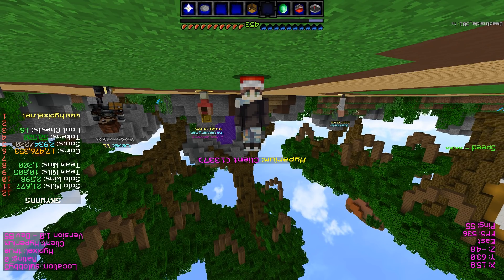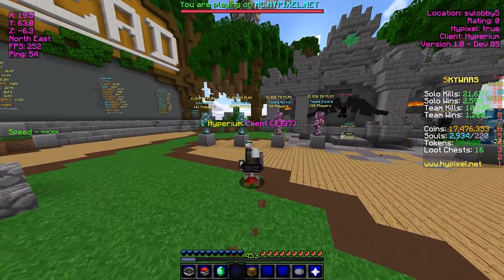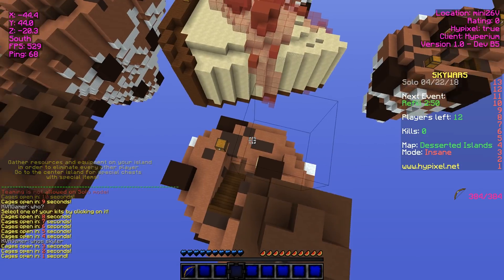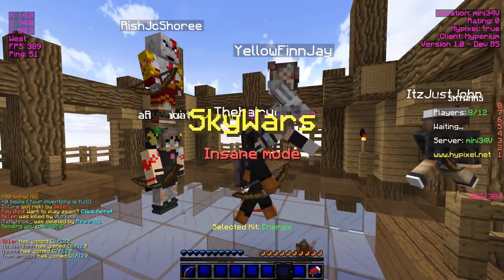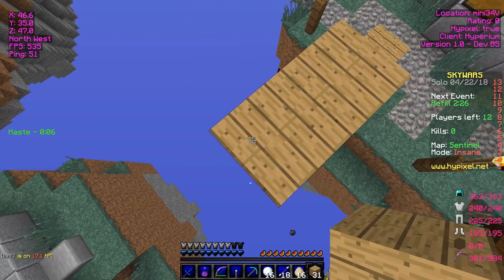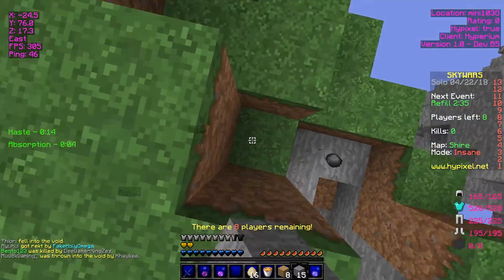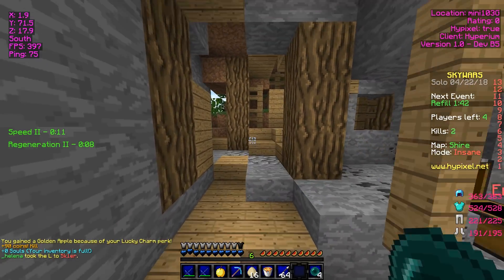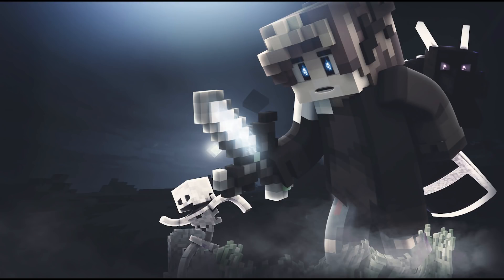🙃 (Hyperium B5 Release :: FPS BOOST, FLIP and MORE!)